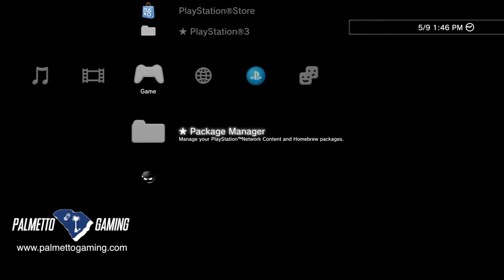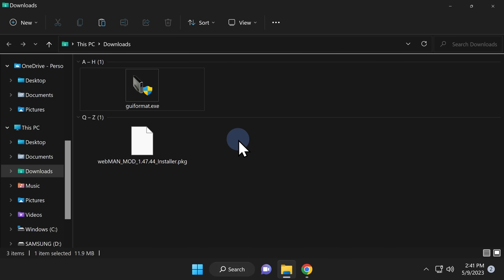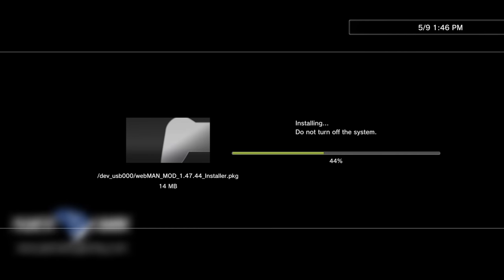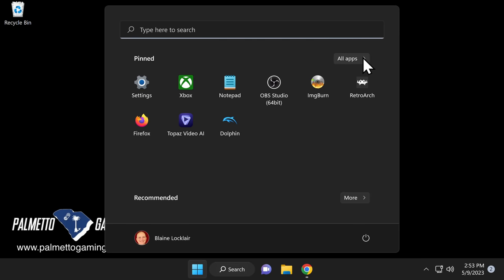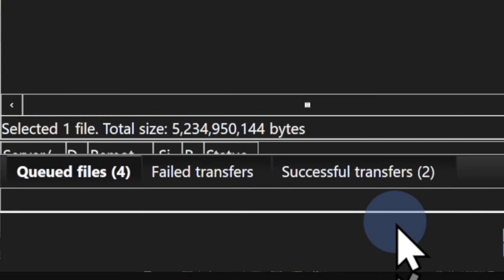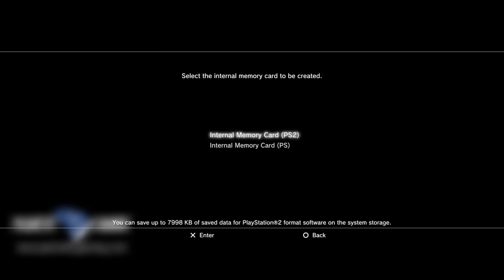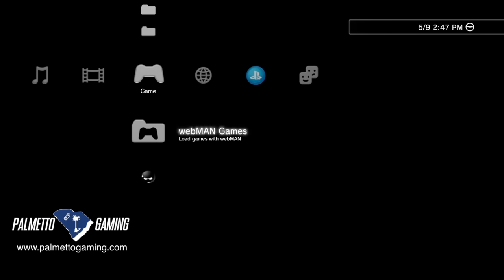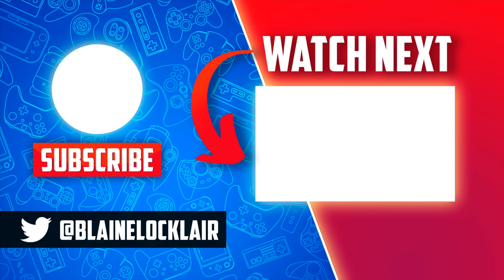Give Your PS3 Super Powers With This One Hack!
Play PS3, PS2, PS1, & PSP games on your modded PS3 with the power of webMAN! Here's how.

🌐 𝐋𝐈𝐍𝐊𝐒 🌐

(Amazon link)